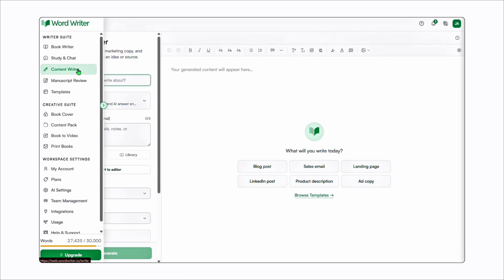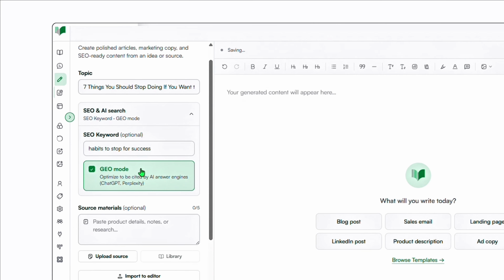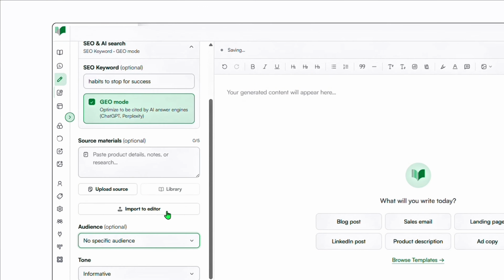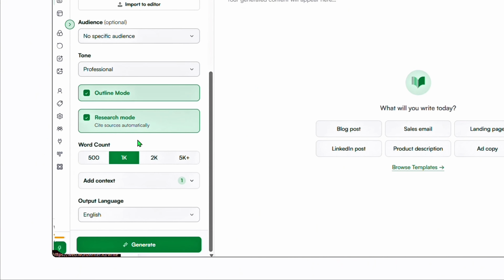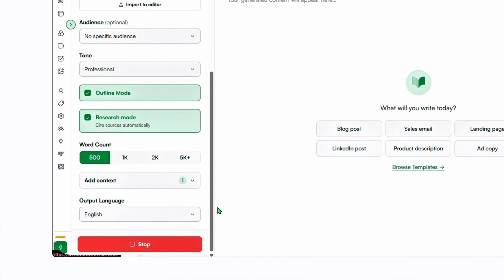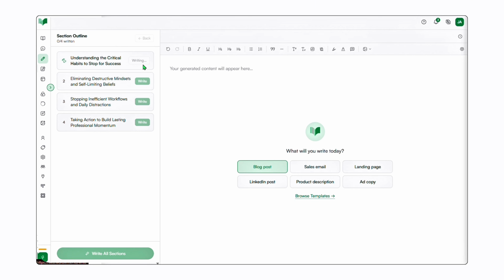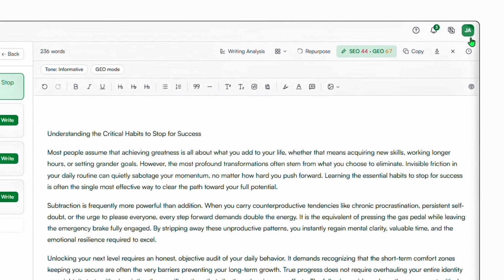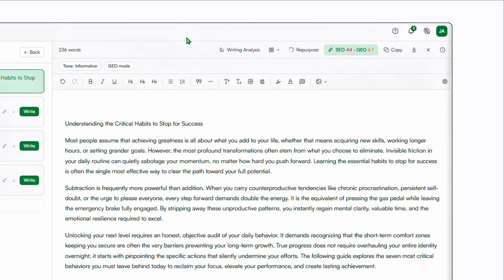How to Use the Content Writer Tool in WordWriter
Learn how to use the Content Writer tool in WordWriter to create high-quality content faster and with less effort.

In this step-by-step tutorial, I’ll show you how the WordWriter Content Writer works, how to use it to generate content, and how you can make the most of the tool for your writing workflow.

Whether you're a blogger, SEO writer, content creator, marketer, or business owner, this tutorial will help you get started with WordWriter's Content Writer

In this video, you'll learn:

* How to access the Content Writer tool in WordWriter
* How to create content with WordWriter
* How to use the tool effectively
* How to speed up your content writing process

Watch the full tutorial and start creating content faster with WordWriter.